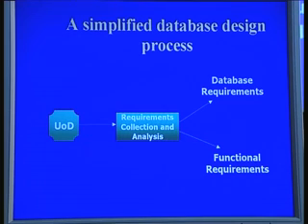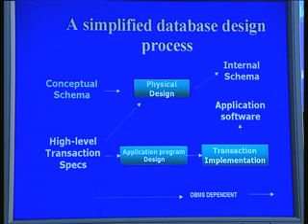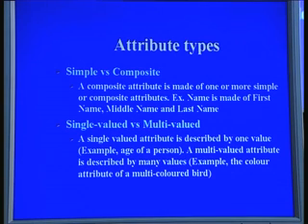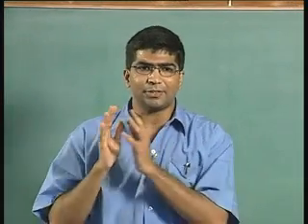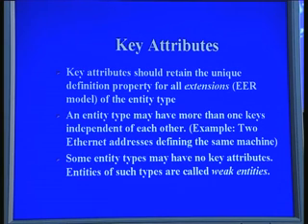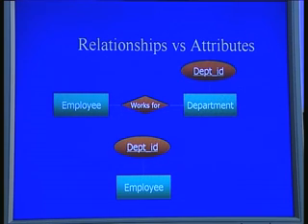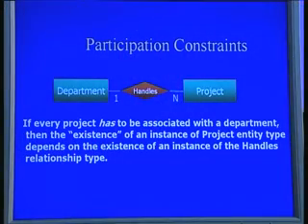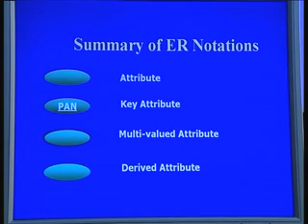Lecture -1a Conceptual Designs